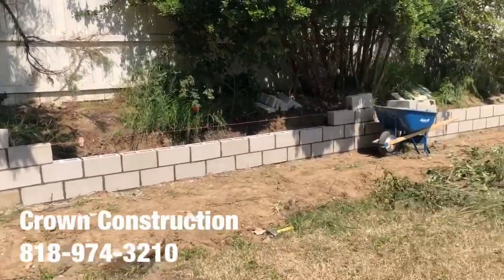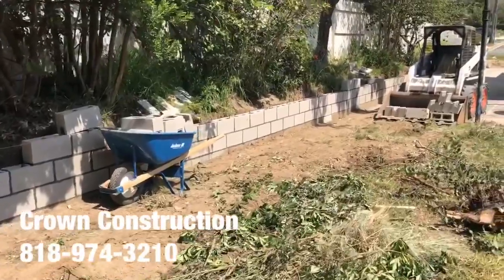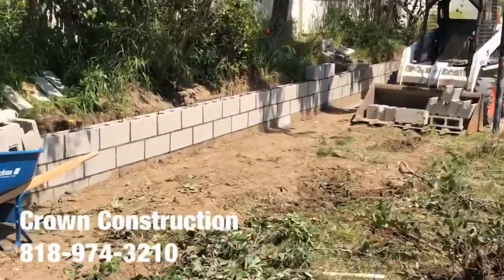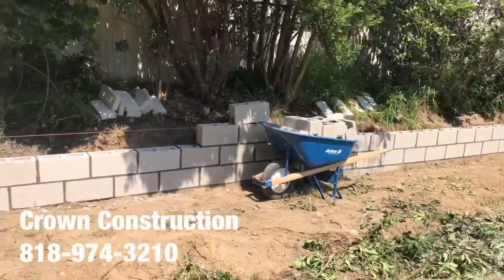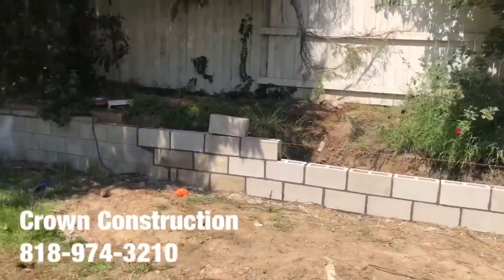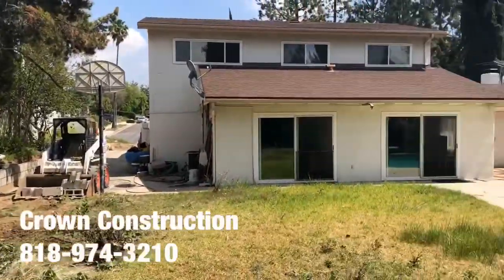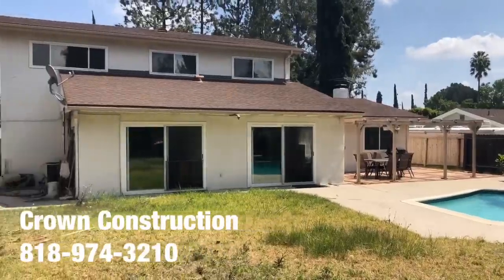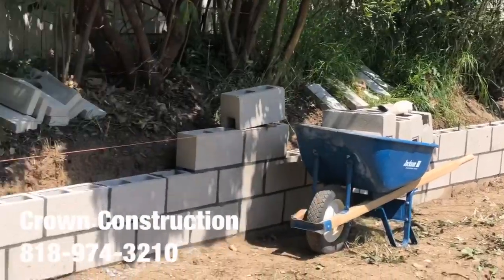Camarillo Masonry Contractor by Crown Construction